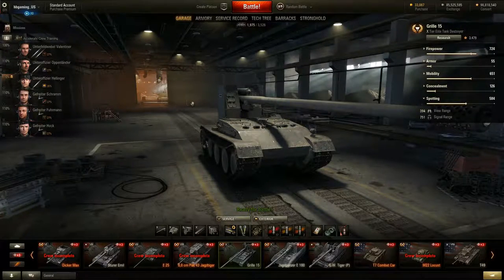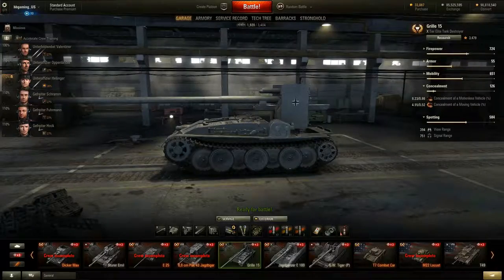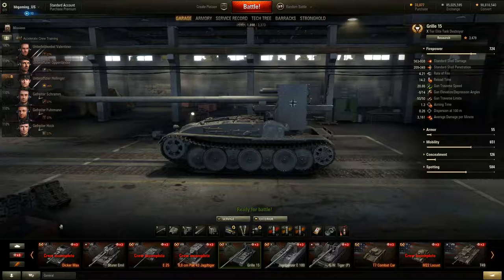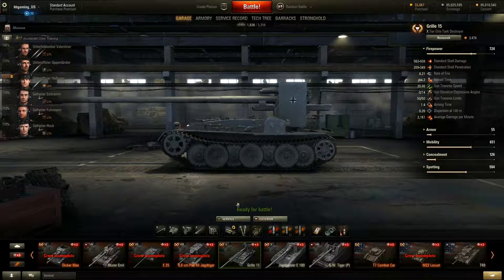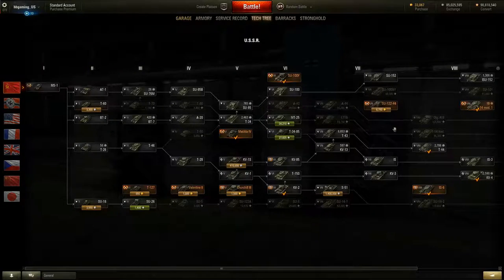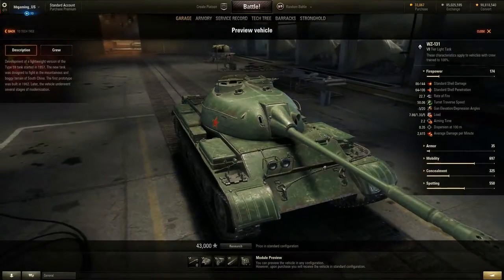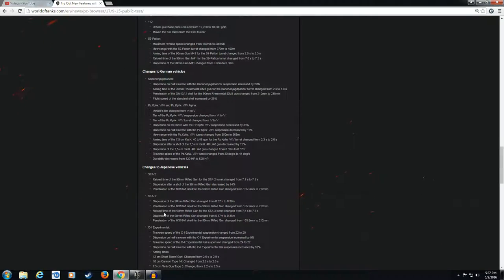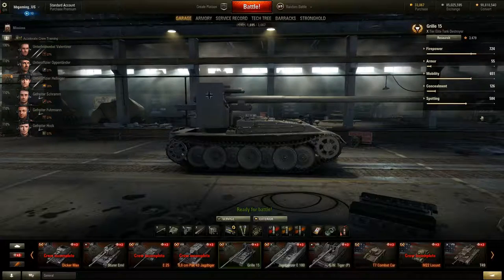Review of 9.15 - Everything you need to know.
May have gone a little too in depth, but wanted to cover everything.